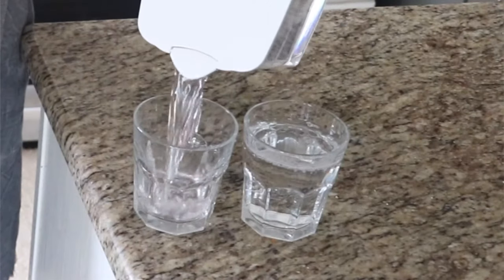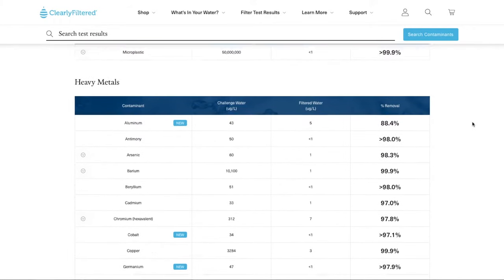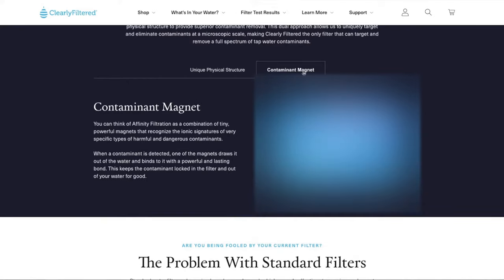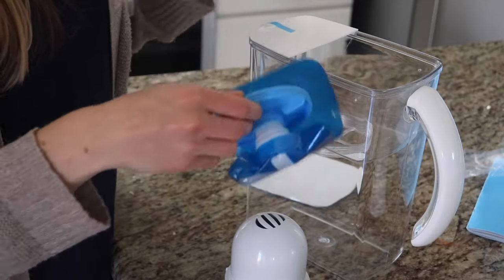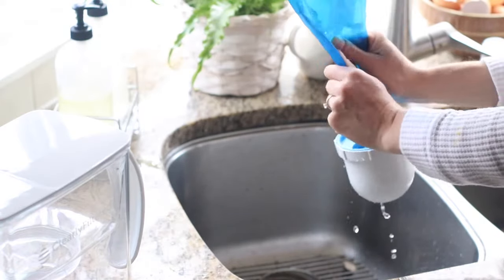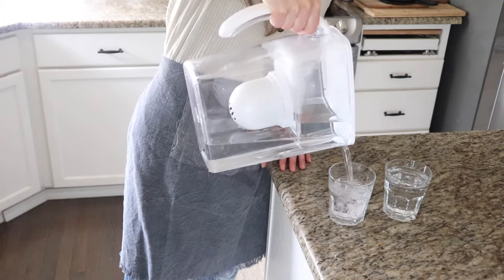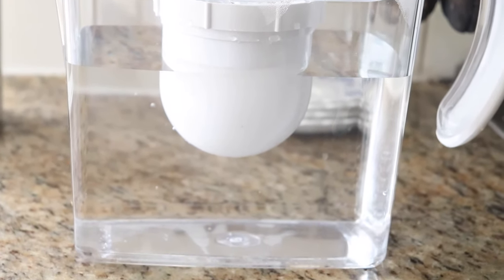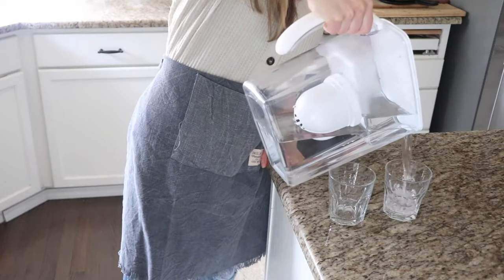Clearly Filtered Water Pitcher Review - Is It Really the BEST Filter?!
Alexa reviews the Clearly Filtered Water Pitcher in detail. It’s among the most hyped water filter pitchers on the market right now. But is it worth the price tag?

00:00 – Intro
00:14 – General Info & Pros
01:02 – Contaminant Removal & Filtration Process
04:43 – Unboxing & Filter Priming
05:55 – Inserting Filter Cartridge
06:14 – Additional Tips
06:47 – Cons
07:46 – More Products
07:54 – Hands-On Experience & Verdict
09:50 – Outro

*Buy the Clearly Filtered Water Pitcher:*

You can check our full contextual Clearly Filtered pitcher review

In our opinion, the Clearly Filtered is the best water filter pitcher in 2023. That’s because it’s NSF-tested to remove 365+ different and potentially harmful contaminants (chloramine, lead, chromium-6, etc.) that may be lurking in your water supply – more than any other pitcher on the market. Thus, it provides safe and great-tasting drinking water.

Who Should Buy the Clearly Filtered Water Pitcher?

The Clearly Filtered pitcher is best for people who deeply care about the quality of their drinking water and want it to be as clean & healthy as possible with a pristine taste. The pitcher is ideal for small and large households, and is also suited for people who don’t want to spend hundreds of dollars on a home water filtration system.

Clearly Filtered Water Filter Pitcher Main Pros:

-Gives access to refreshing filtered drinking water with pristine taste
-Tested against NSF standards 42, 53, 244, 401, and P473 to remove potentially harmful contaminants from water making it safe for consumption (99.5% chlorine, 99.7% chloramine, 99.3% lead, 97.8% chromium-6, 98.3% arsenic, up to 99.9% of pharmaceuticals, up to 99.9% of dozens of pesticides and herbicides, 99.9% Bisphenol A, up to 99.9% of volatile and semi-volatile compounds, up to 99.5% of perfluorinated chemicals, 99.5% fluoride, up to 99.99% of bacteria and other microorganisms)
-Long-lasting filter cartridges
-Made in USA
-30-day money-back guarantee + lifetime warranty

Clearly Filtered Water Filter Pitcher Main Cons:

-One of the pricier water filter pitchers
-No actual NSF certifications, only testing
-Might spill on first use

Questions or comments? Drop them below. We are always happy to help!

This is not a sponsored video and all opinions are 100% our own.